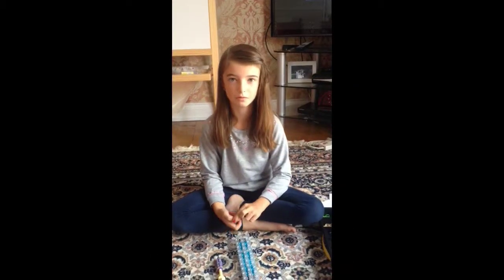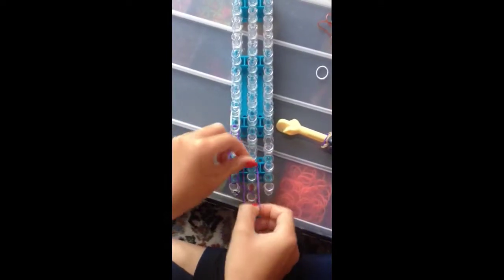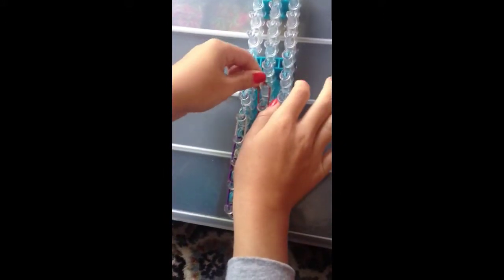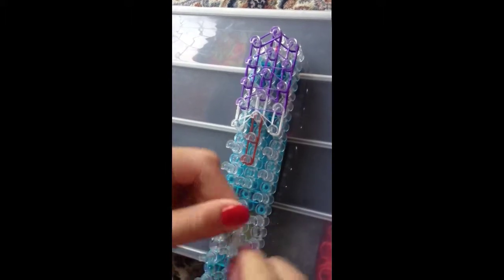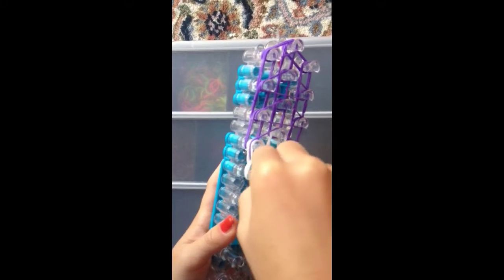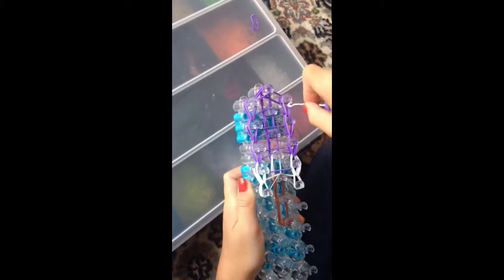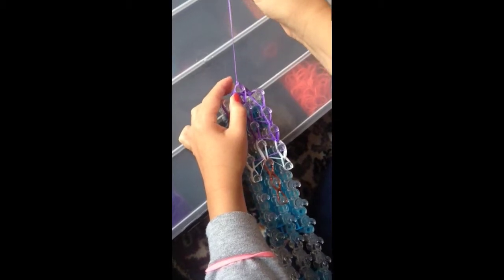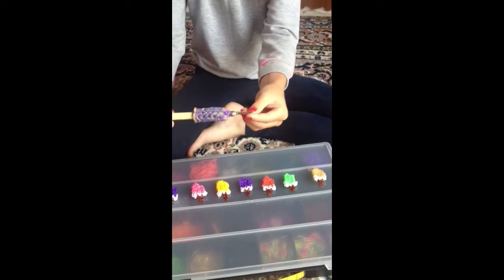How to make a lolly pop from loom bands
This video show you how to make a lolly pop from loom bands, hope you like it, please comment any videos you would like to see thanks :)